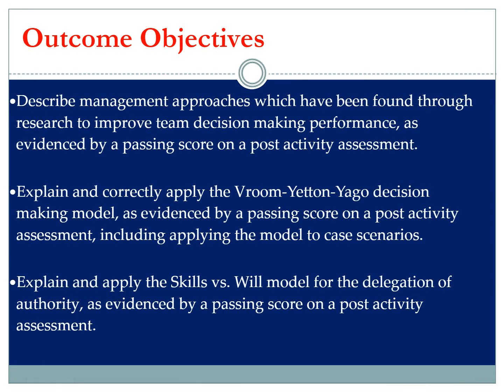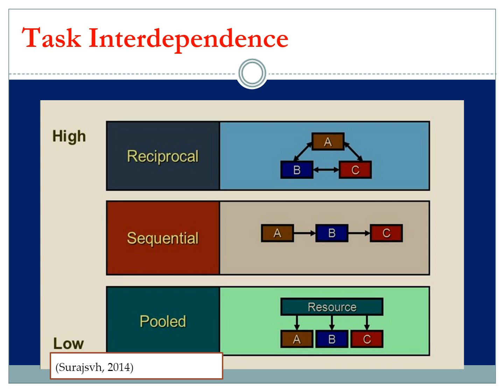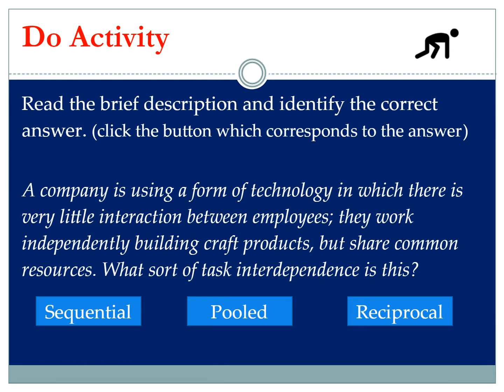My elearning project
The final project in a course I took about developing elearning courses.